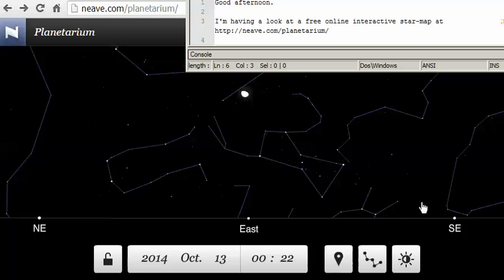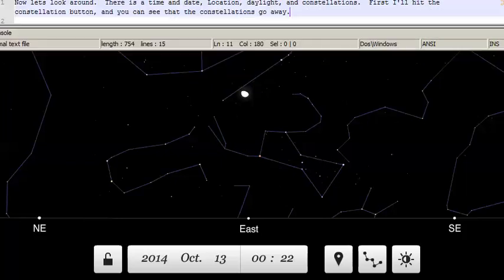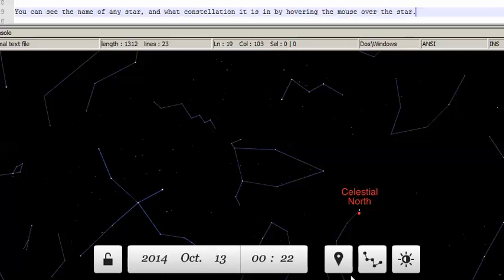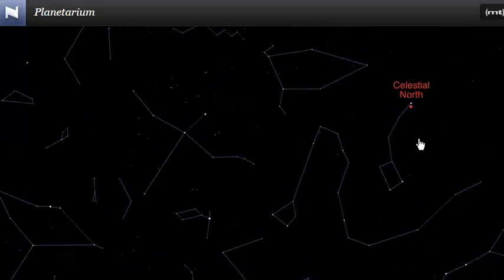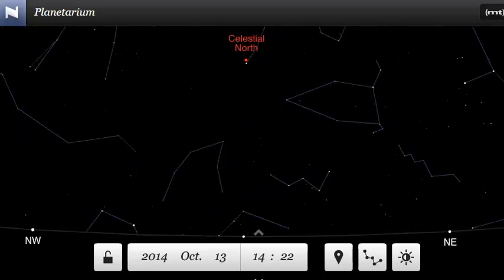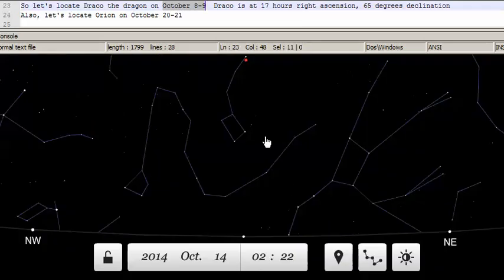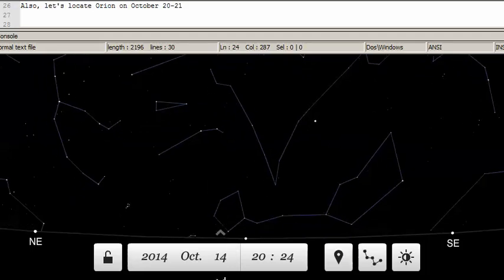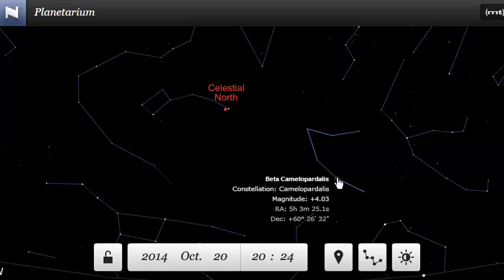October 2014 Draconids and Orionids (Neave planetarium app)